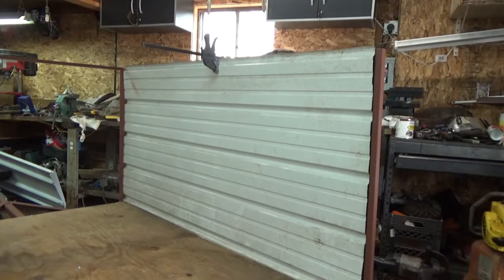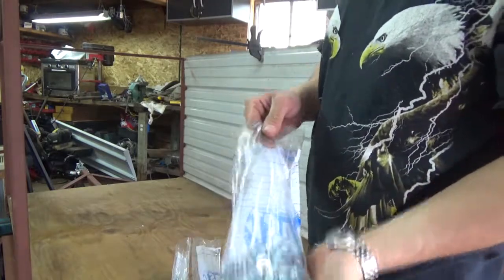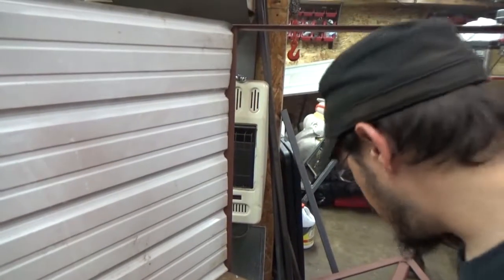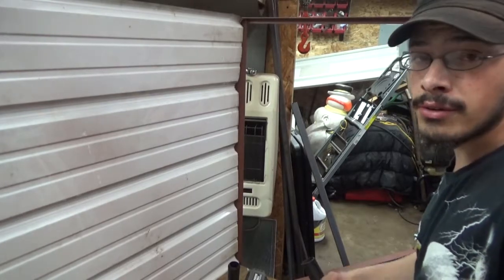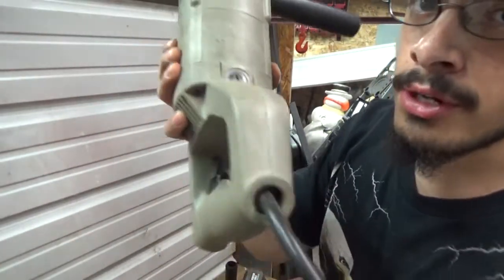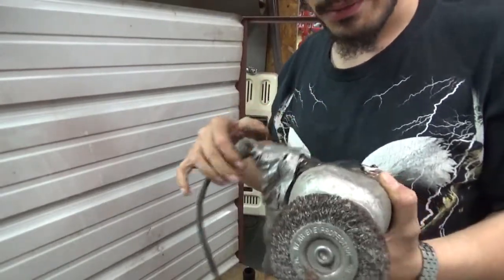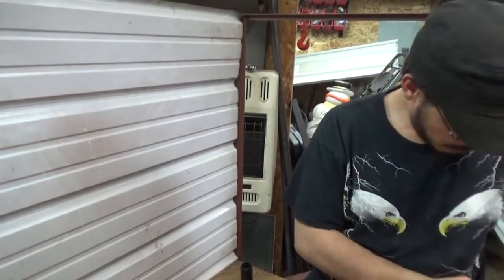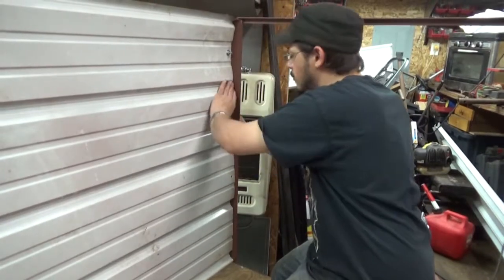rebuilding the lawn mower trailer frame into something cool leaf vac pt9